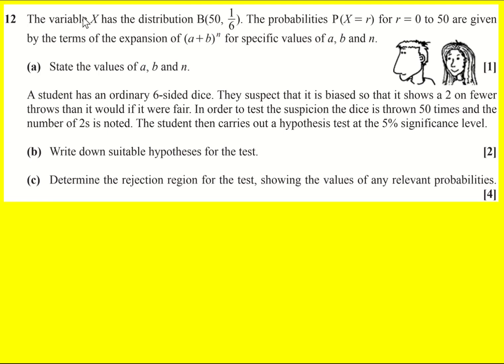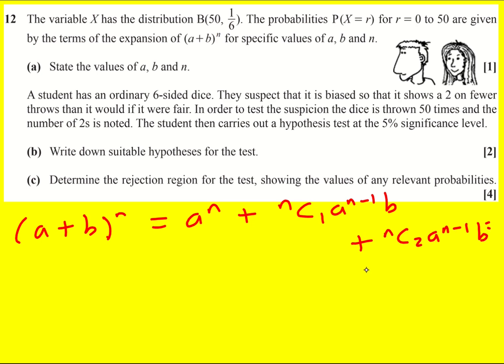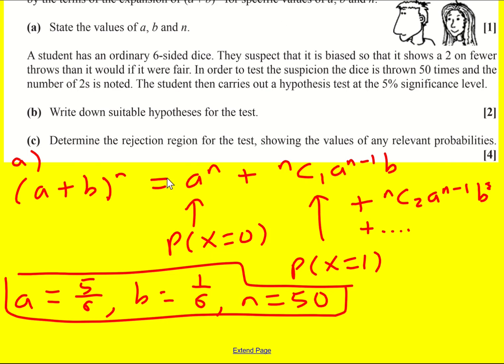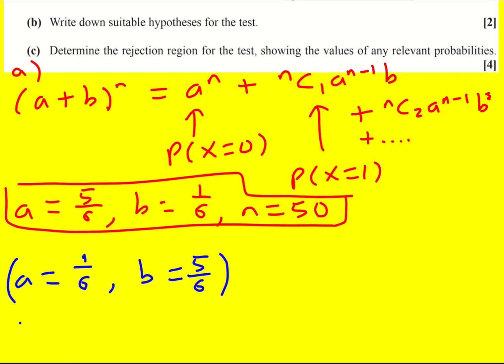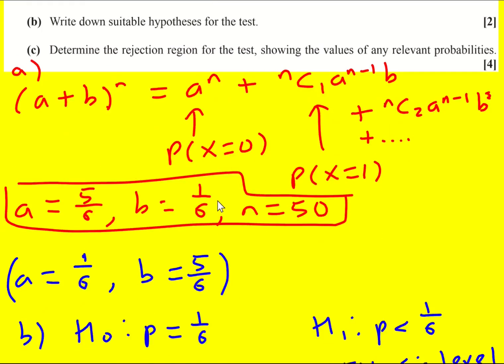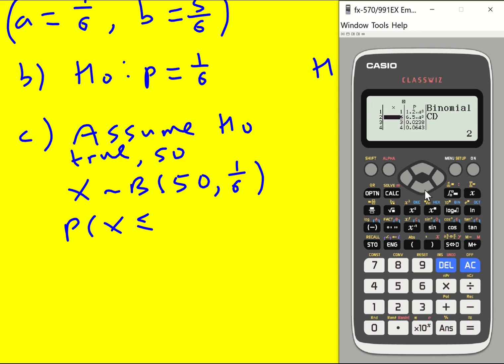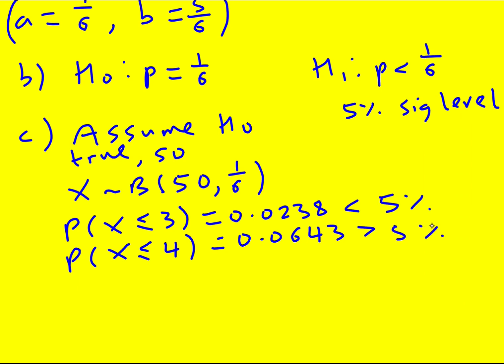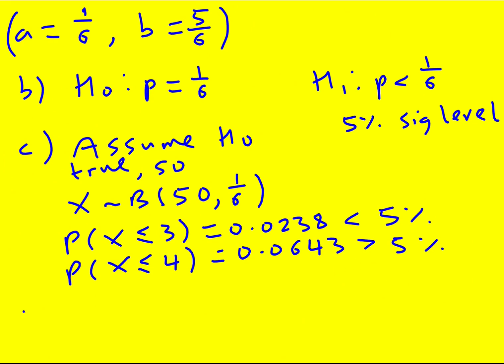AS OCR Nov 2021 paper 1 pure/stats q12 (Maths AS Level)